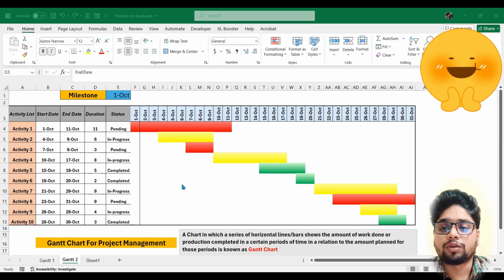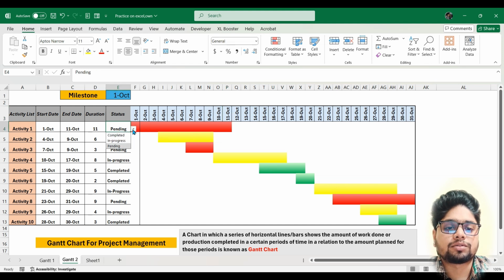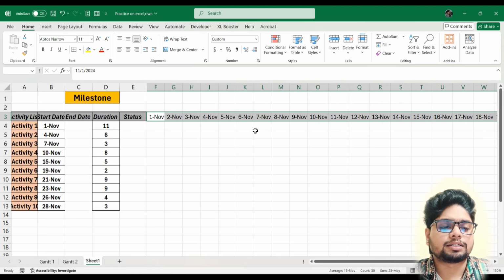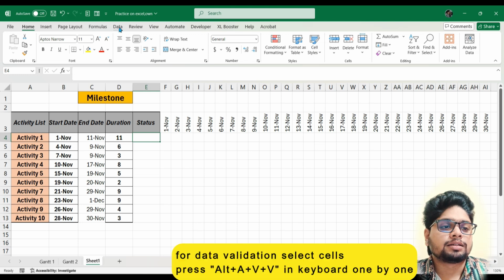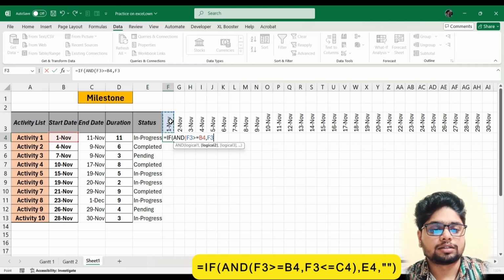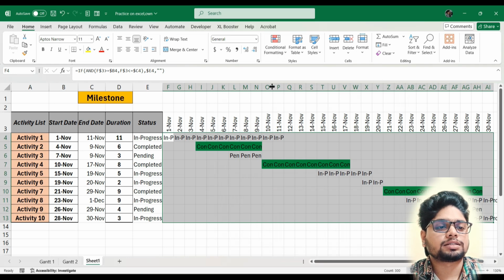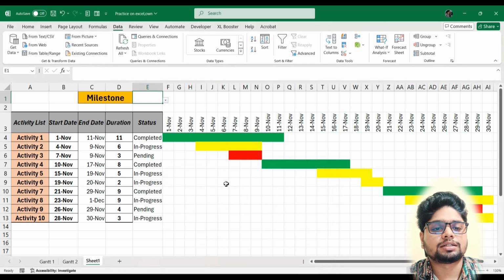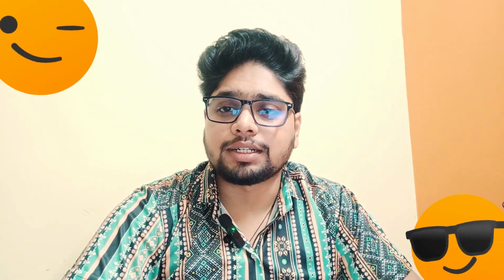Master Gantt Chart in Excel: Step-by-Step Tutorial with Practical Tips, Excel Shortcuts in English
Welcome to MrP Solutions! In this 10-minute tutorial, you'll learn how to create a Gantt chart in Excel using practical, easy-to-follow steps. We'll cover essential Excel tools such as:

Data Validation for accurate task entries
Conditional Formatting for dynamic chart visuals
Formatting Cells and Orientation for professional design
Formulas including IF, AND, addition, and subtraction for automated calculations
By the end of this video, you'll be equipped to build your own Gantt chart for project management or tracking timelines efficiently. This tutorial is perfect for both beginners and experienced Excel users looking to enhance their skills.